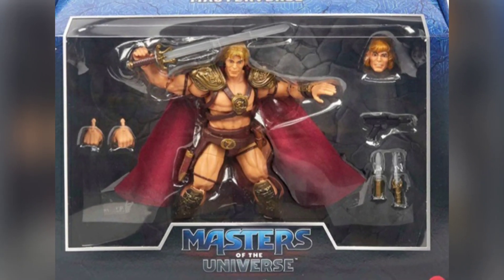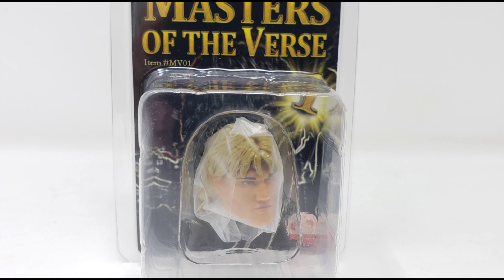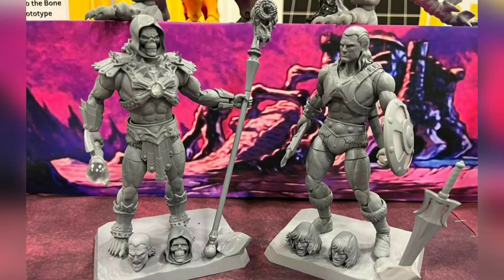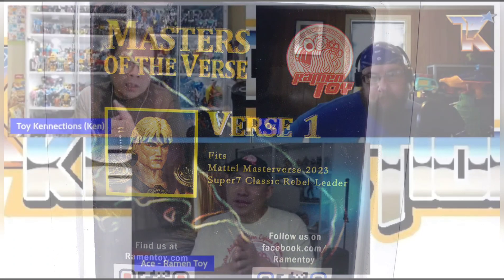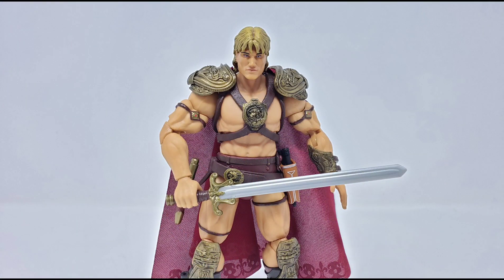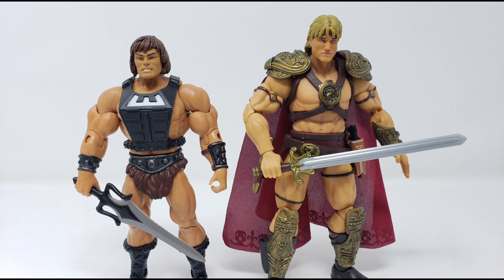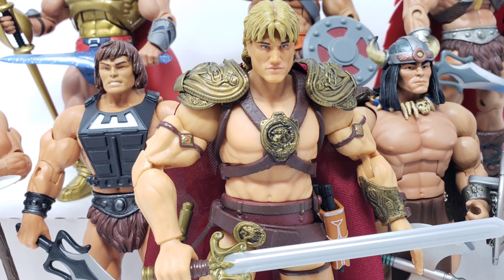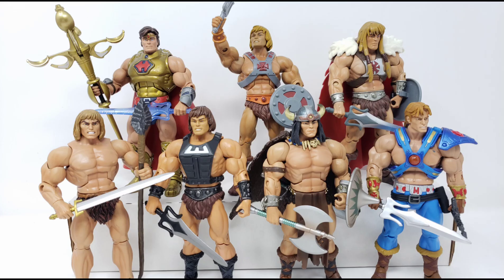Movie He-Man Masterverse Head Swap! Does Ramen Toy Have the Power?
Does the Masterverse Verse 1 head sculpt look good on the He-Man and the Masters of the Universe Mattel figure based on the 1987 movie? Have a look here at what Ramen Toy does - and spoiler alert it INDEED looks like Dolph Lundgren! Have a look.

- Troy Kryvak
- Mark Olsson
- GenXToysGeek[Jody]
- Stephen Plett
- Serpentorslair.com (Adam)
- Ryan Sweeney
- Scuba Pete
- Brendan Haley
- Will McLaughlin
- Matthew Comstock
- Treasures for Trigger
- K-Dawg Broadcasting
- Brick Something
- Payne's Toy Samples
- Ratface44 Reviews
- Skyfall
- Impossible Pie
- Flippyeleven
- Rai Rai Ken 33
- Ozstradamus Toyz
- Allison Troy
- WraithMace
- Podcast from the Pit
- Jonathan Sorenson

Channel Members:
- Island of Misfit Toy Collectors
- Gazz
- Nolan
- AlphaPrimeYT
- GenXToysGeek[Jody]
- The Cannuck
- TJC
- Crash
- Ozstradamus Toyz
- Palpatine1975
- Emerald Knight Photos
- SmokedHam
- Silverkayyy